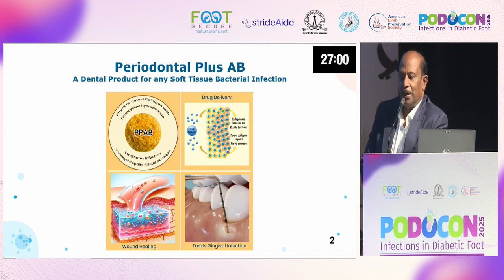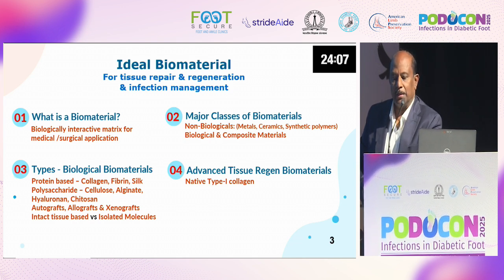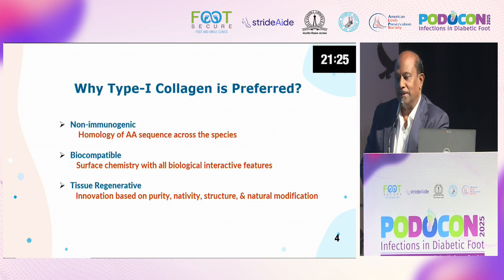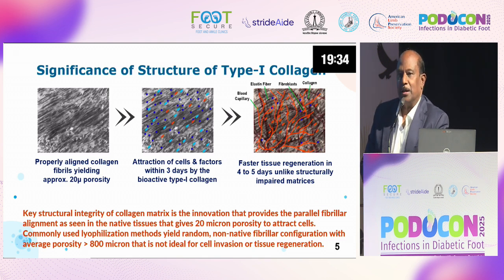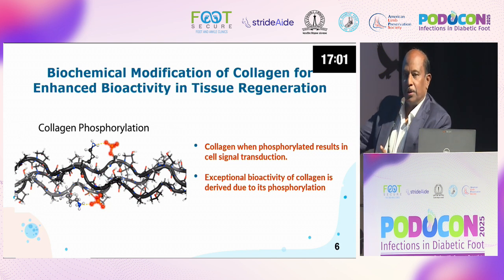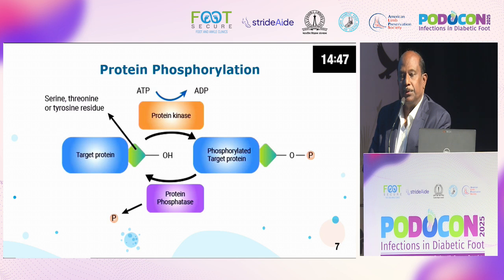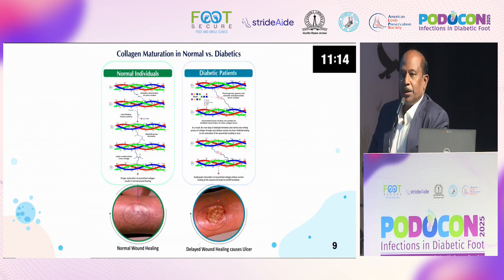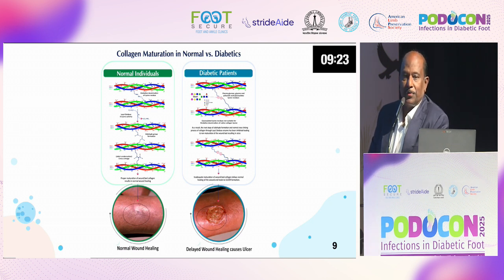The Fetid Diabetic Foot: Principles of Appropriate Treatment- Dr Gunashekaran